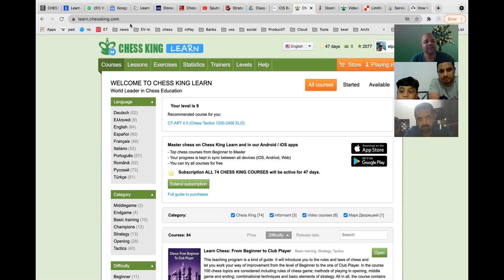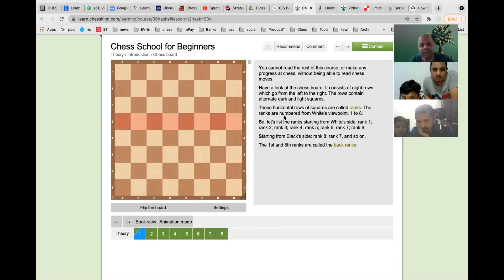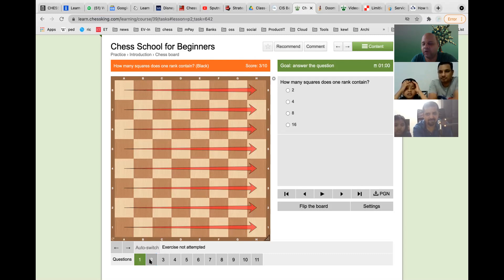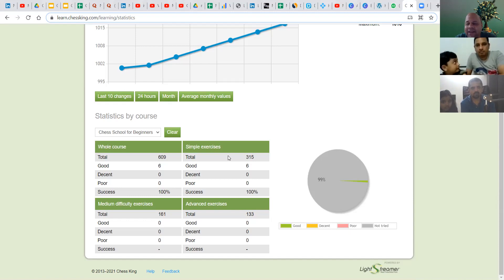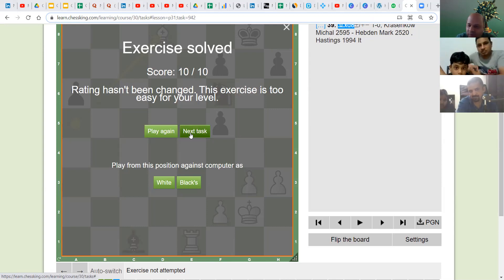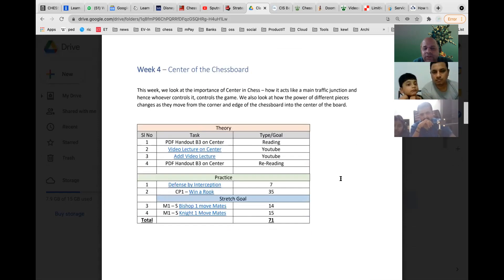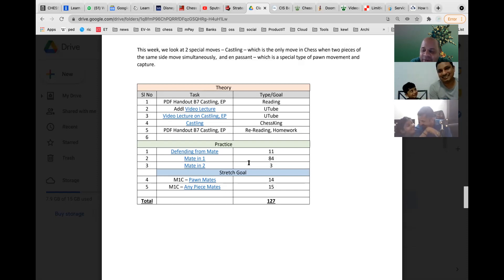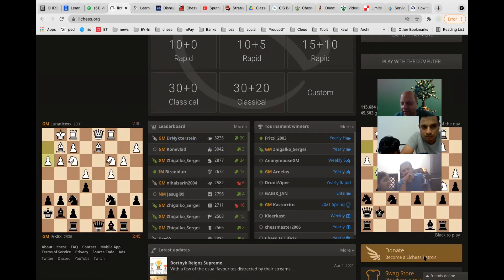L1 Class Chessking Info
We learn how to use the powerful chess website ChessKing Learn and how the courses, theory and practice works. This is essential accompaniment for all Morpheus Chess academy classes from Level1 to Level 6